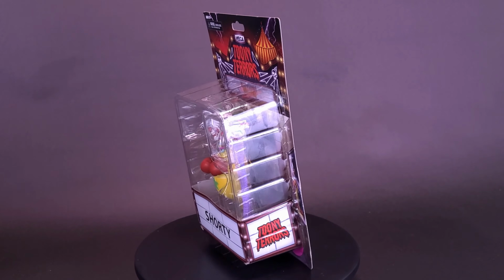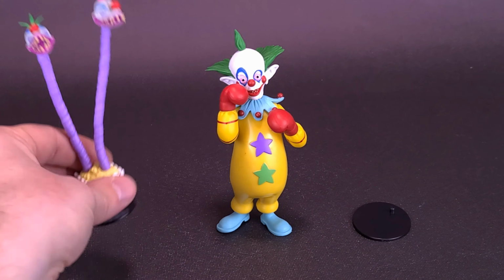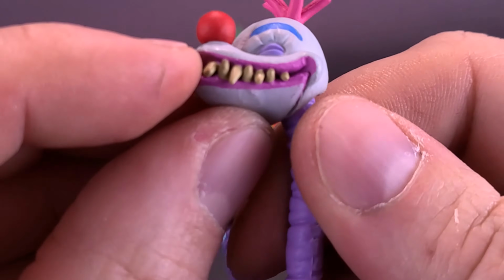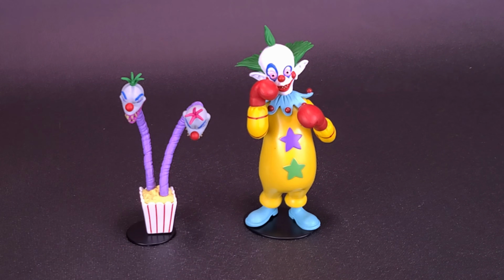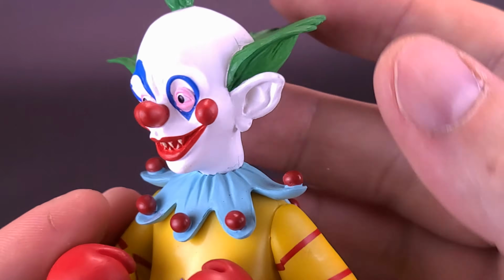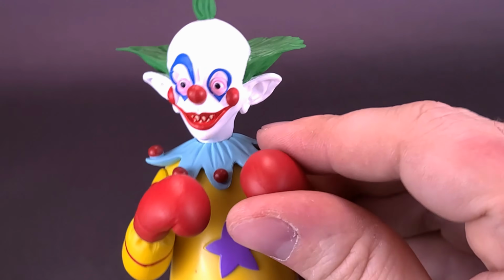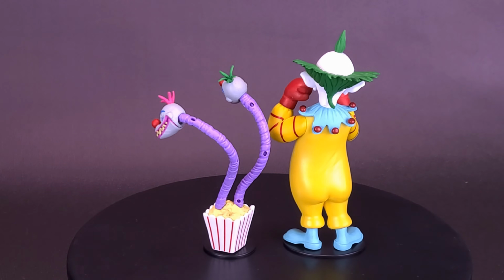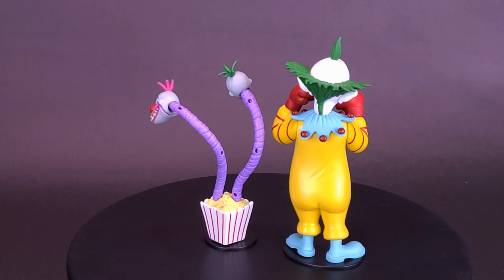NECA Toony Terrors Killer Klowns from Outer Space Shorty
🌎Pickup the NECA Toony Terrors Killer Klowns from Outer Space Shorty over at Entertainment Earth today!

Dahhm Life
Rob K.
Dǝvᴉous Assᴉstɐnt

Francisco

6975 Meadowvale Town Centre Circle
Suite #196
Mississauga, Ontario Canada
L5N 2V7